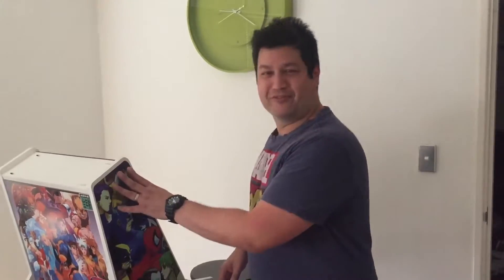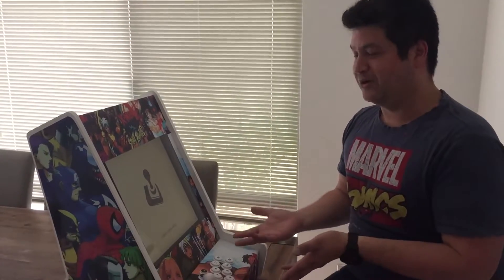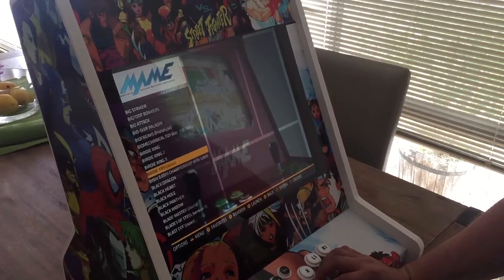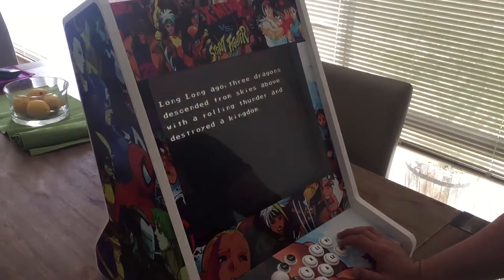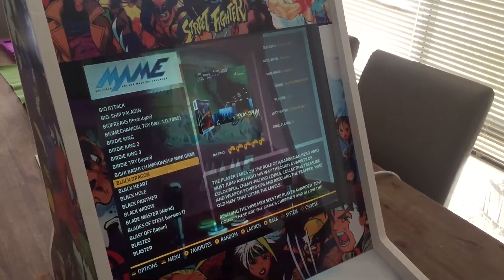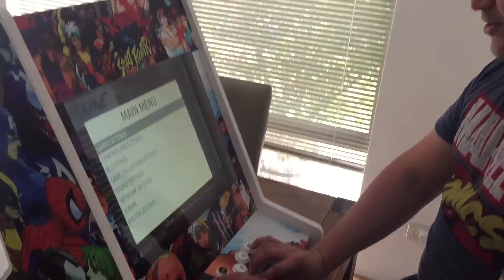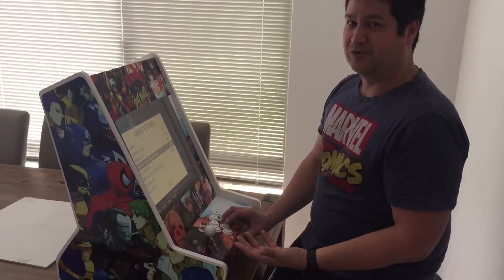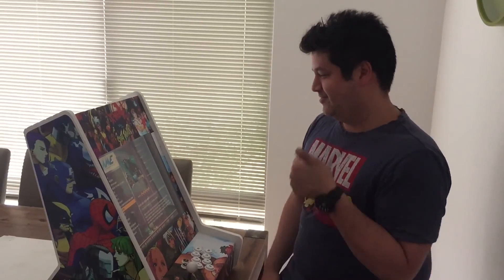Scanline Generator on Dell Optiplex running Batocera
Scanlines are awesome.

This is an example of using a scan line generator on an older Dell Optiplex running the current version of Batocera.

You can get scanline generators for between $10 - $40 AUD on ebay.

Black Tiger/Black Dragon game is owned by Capcom.

Of course this is my own opinion and I think a scanline generator is a good option to get that old school CRT screen appreance when using older PCs for your arcade frontend.